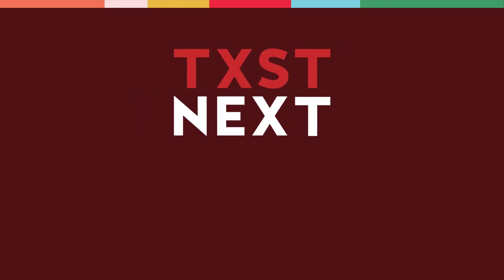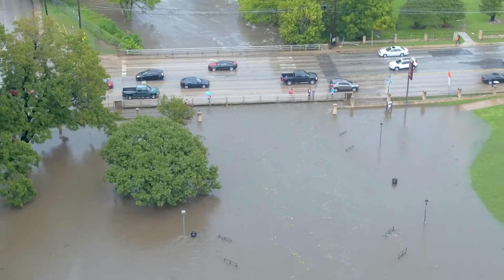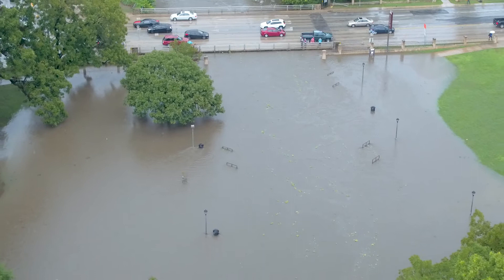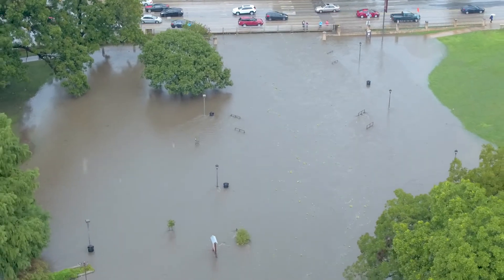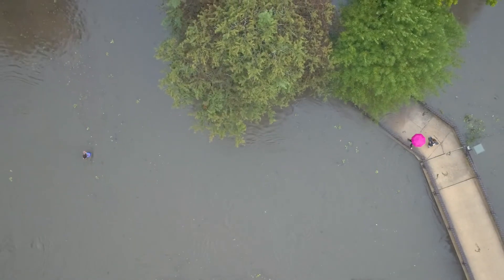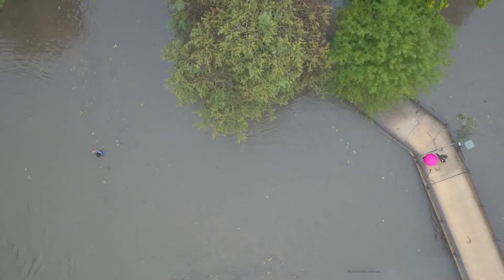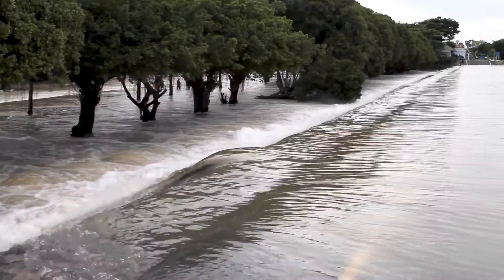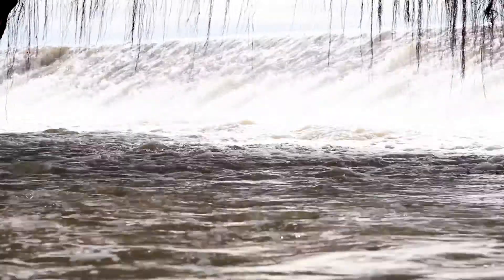What’s a 100-year Flood? A TXST Hydrologist Explains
Read more about 100-year floods by Dr. Robert Mace, Executive Director of the Meadows Center for Water and Environment at Texas State University

Follow TXST social media for more updates!

Learn more about our majors, scholarships, visiting, requesting information, and applying

GO BOBCATS!